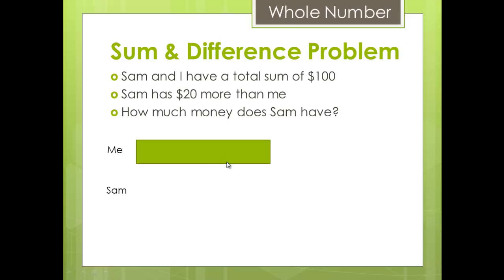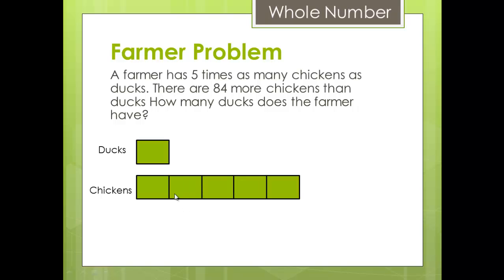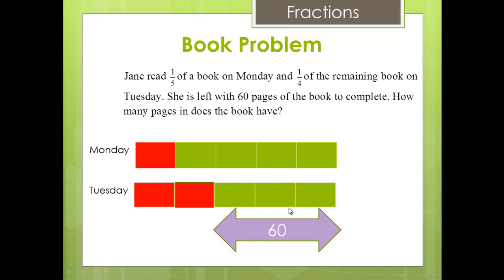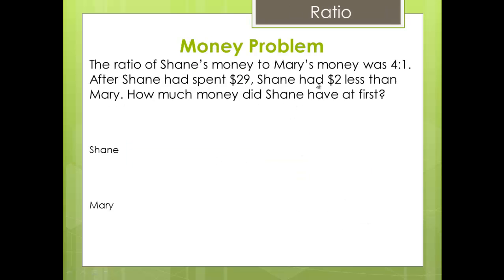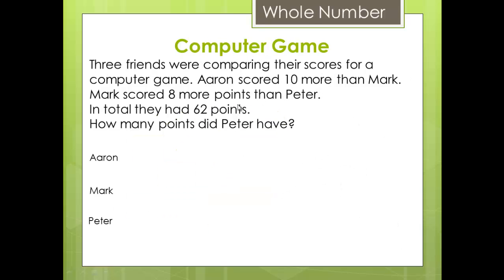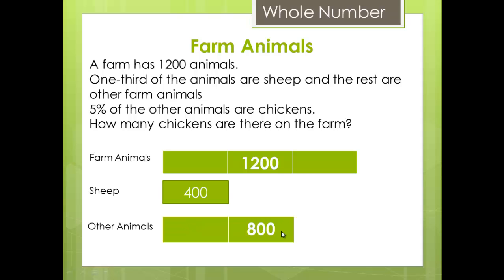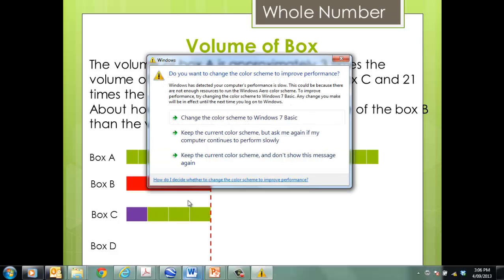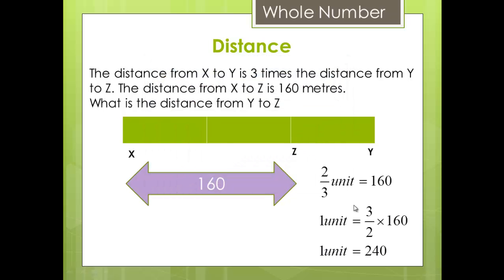Model Method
This method was presented at Numeracy T&D and is a model that is used in Singapore. It will hopefully help some of our students who don't know how to get started in a question.